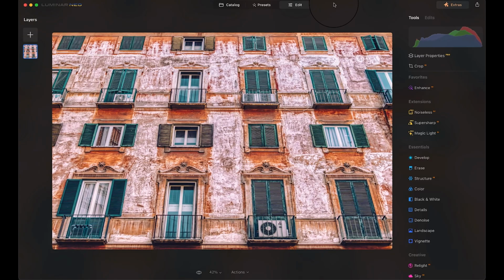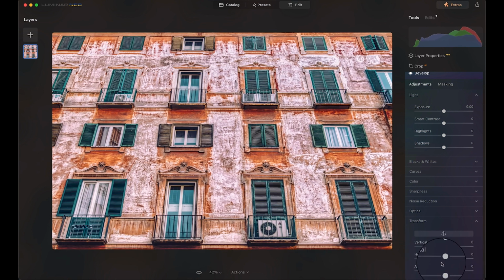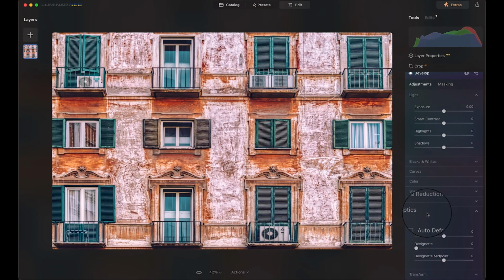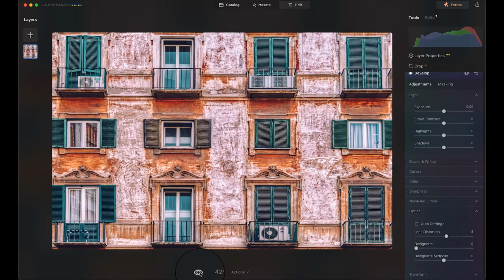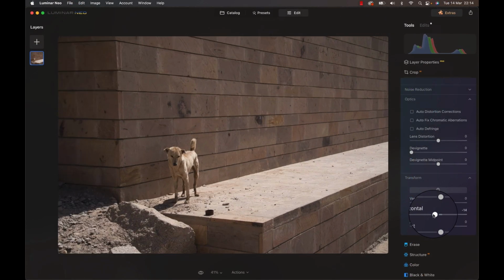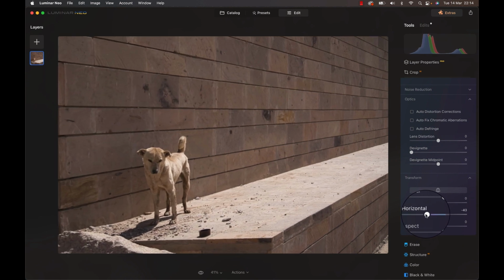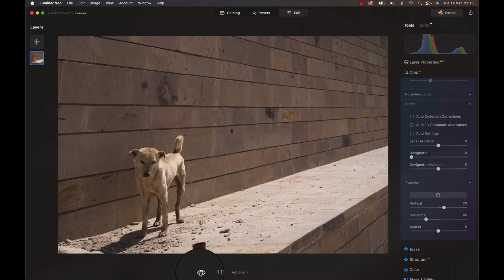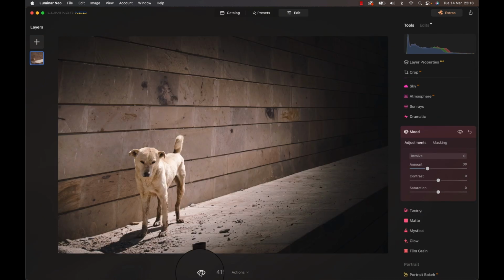EASY Photo Perspective Correction In Luminar Neo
Photo Perspective Correction In Luminar Neo - Welcome back! Today we're talking about photo perspective correction in Luminar Neo! If you're anything like me, you've taken a photo or two (or a million) and noticed that your perspective is slightly off at times. It happens to the best of us, but fear not! With Luminar Neo, fixing that wonky perspective is a breeze.

Join me as I take you through the step-by-step process of using Luminar Neo's photo perspective correction tools to straighten out those wonky lines and make your photos look sharp and symmetrical. Trust me, you're going to love the results.

I'll show you how to use the horizontal and vertical transform sliders to fix the perspective of your photos and how to use the lens distortion slider to remove that pesky fisheye effect. Plus, I'll give you an example of how to use photo perspective correction to create better photos in general.

You'll be amazed at how much better your photos can look with just a few simple adjustments.

So, if you're ready to take your photos to the next level, join me in this fun and informative video where we explore photo perspective correction in Luminar Neo.

So sit back, relax, and let's get started! Let's go!

Timestamps:
00:00 Before and After
00:25 Vertical Transform Slider Adjustments
00:55 Fish Eye Correction
01:15 Horizontal Transform Slider Adjustment
02:00 Before and After